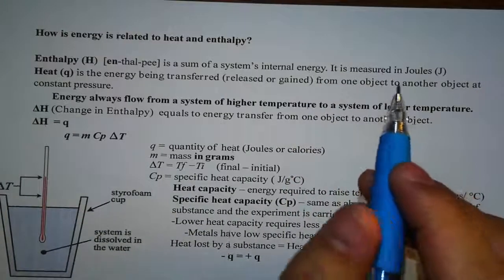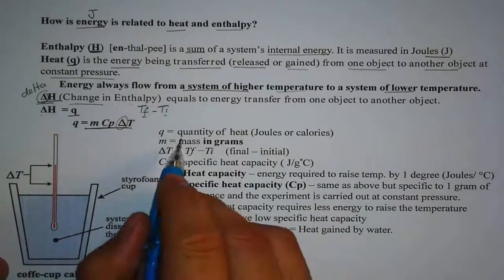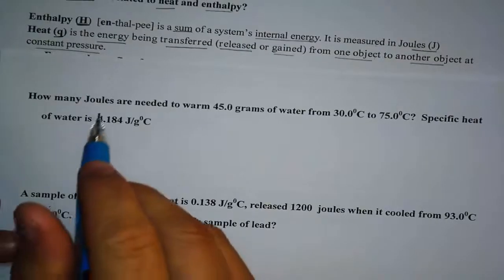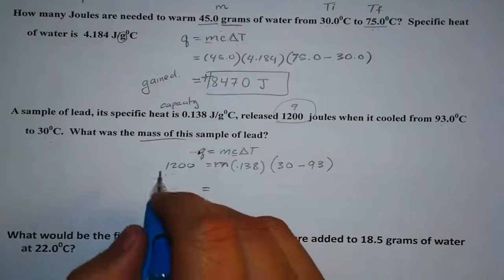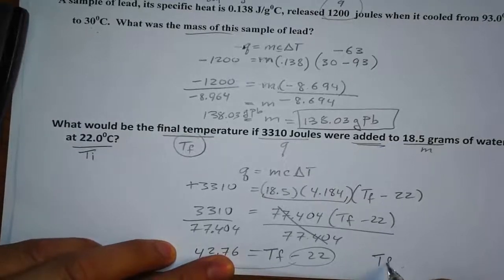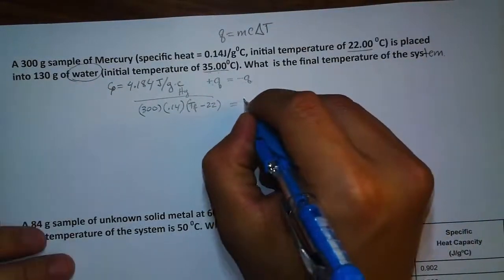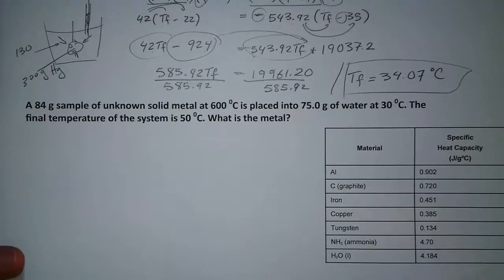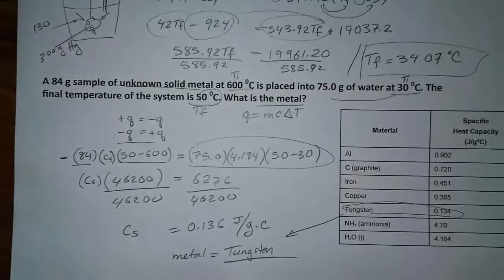Calculate for heat.